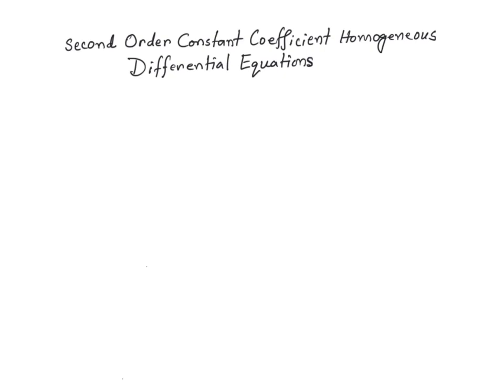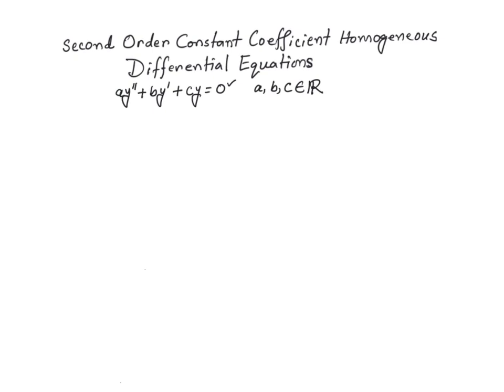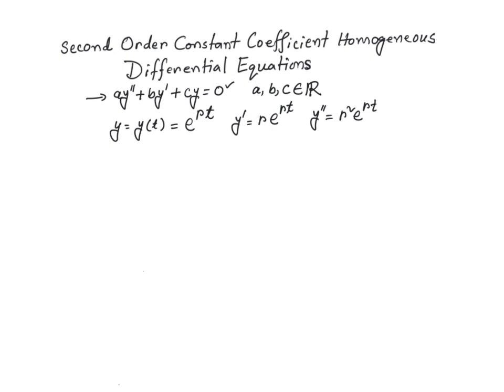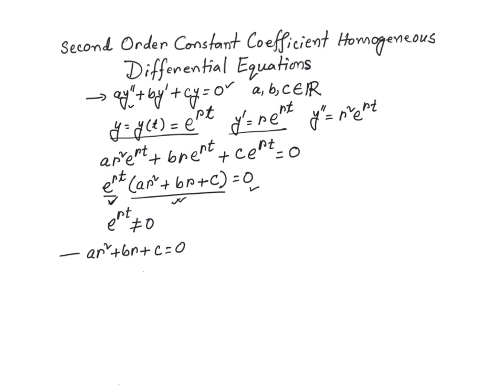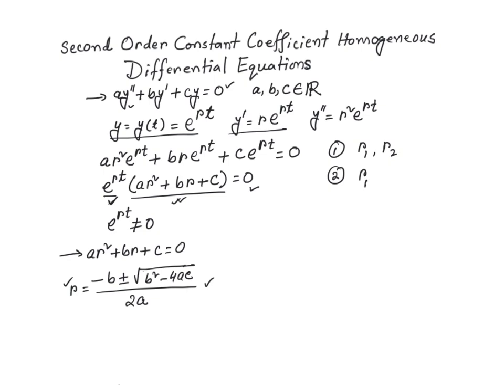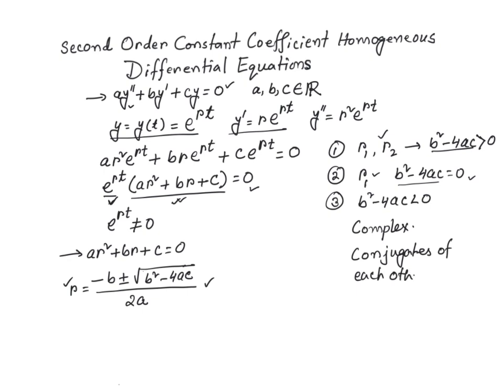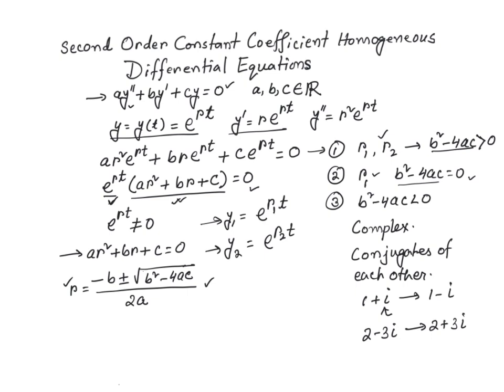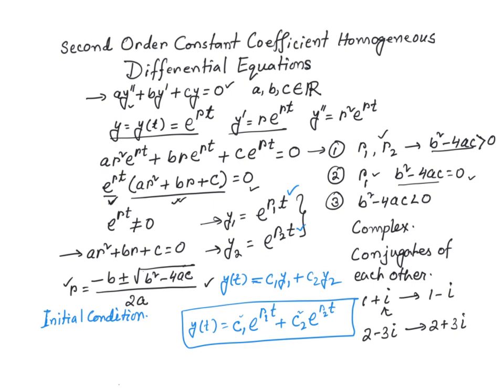Second order constant coefficient homogeneous differential equations theory